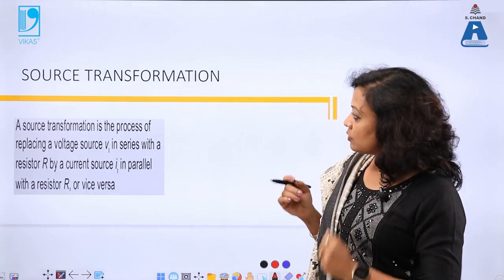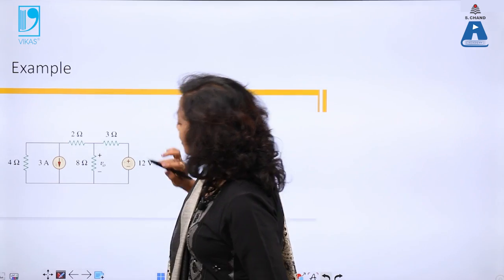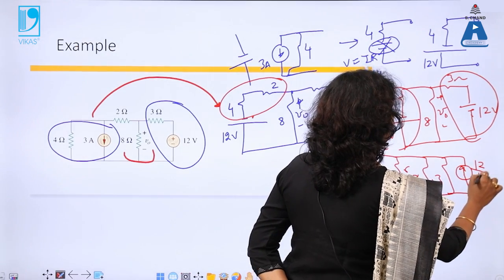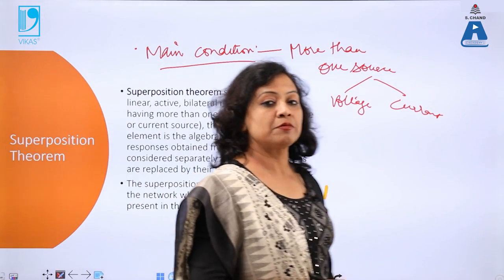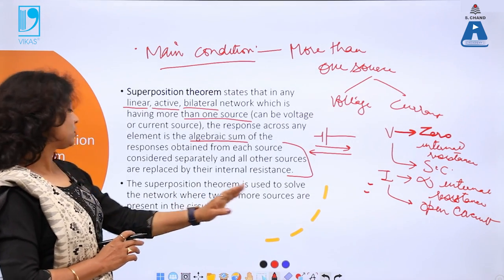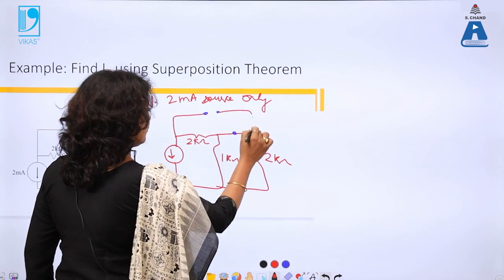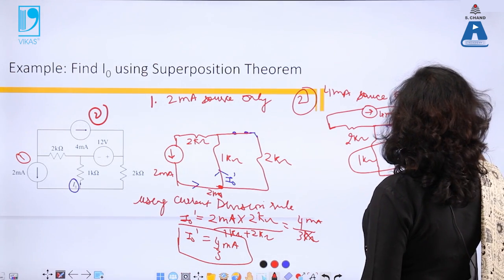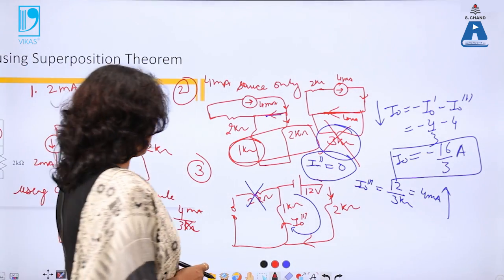Superposition Theorem | Basic Electrical Engineering | S Chand Academy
This video lecture covers Source transformation, Superposition Theorem and its Applications, Steps to apply Superposition Theorem.